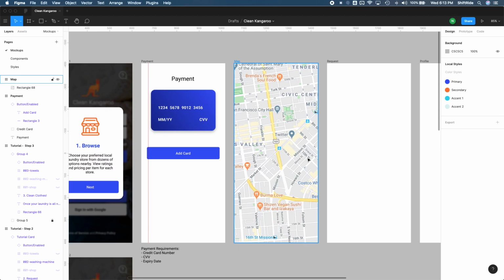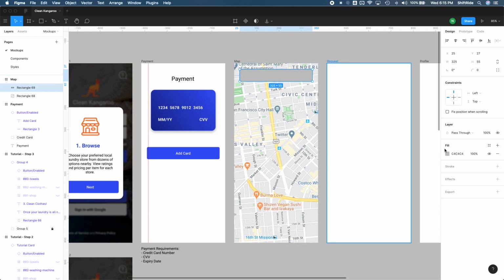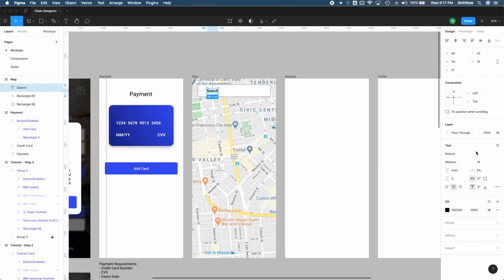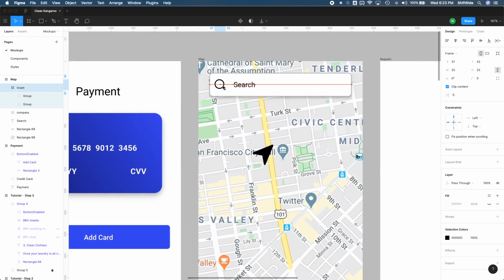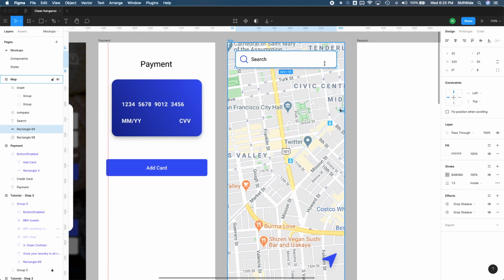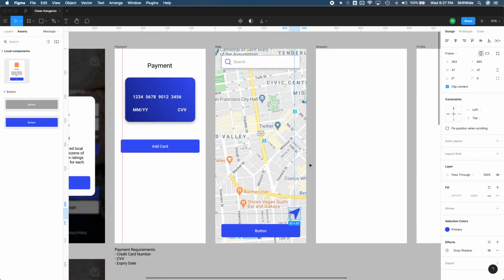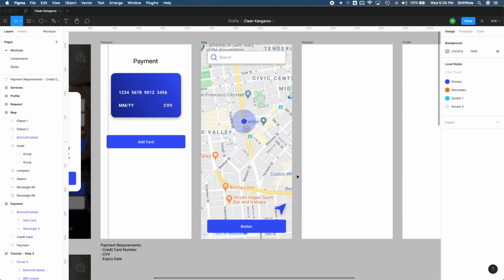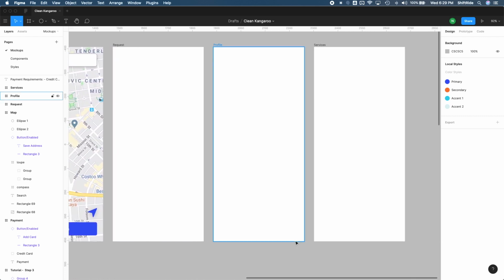419566 19 Finishing the Map Page Learn Figma: Design a Full Mobile UI UX